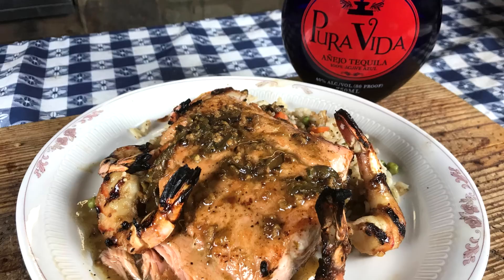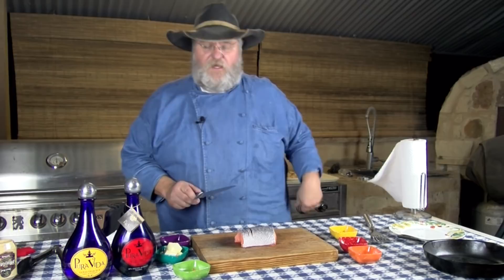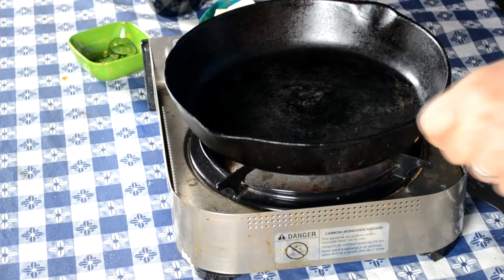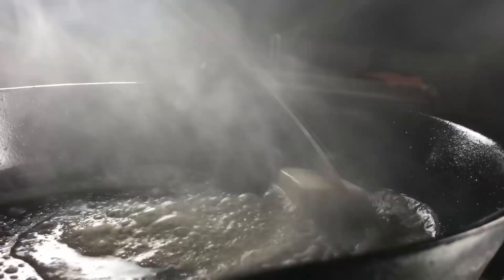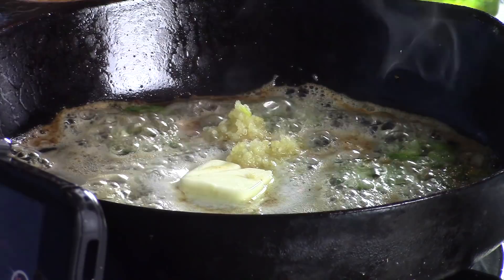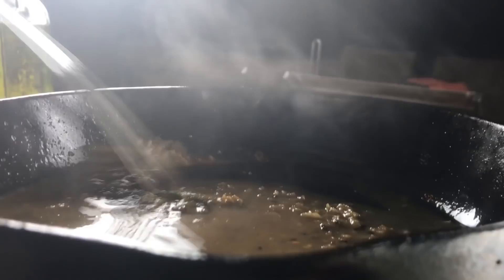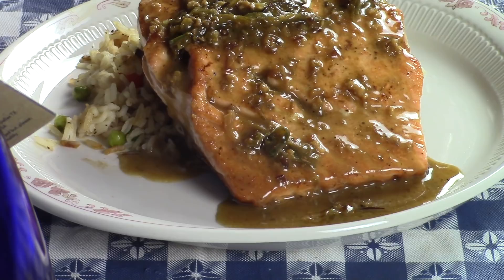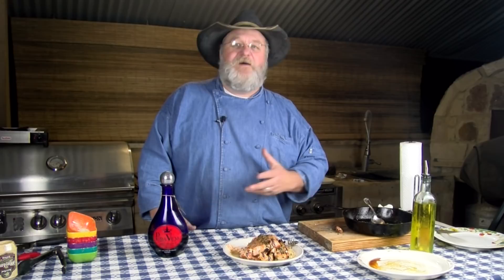Pan Seared Salmon with a Tequila Lime Sauce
This dish is easy to do and well within the reach of just about anyone that wants to try to pan sear salmon fillets. Making the tequila lime sauce is just as easy and will add to the pleasure of this dish, so dont forget to add the sauce. Now this flillet is a little over done on the skin side. I had the pan to hot to start out with so be careful to start out at a lower pan temperature.  Puro Vida is an excellent tequila that is from the great Billy Gibbons of ZZ Top Fame. This tequila is just as smooth and strong as his bluesy guitar. So go and pick up some Puro Vida Tequila and make this lime sauce to go along with this excellent pan sear salmon. Now you dont have to use the tequila lime sauce on salmon, use it on your favorite fish and give it a try. As always thinks for watching and I hope you enjoy and try my "Pan Seared Salmon with a Tequila Lime Sauce.

Thanks
Chef Johnny